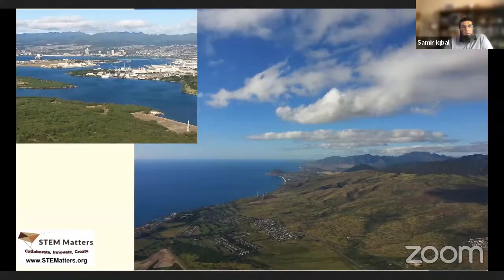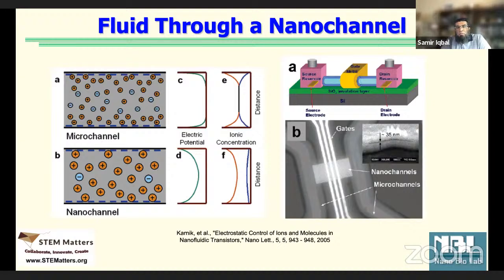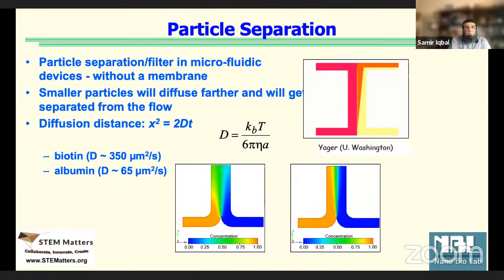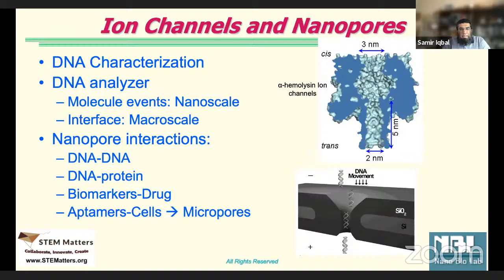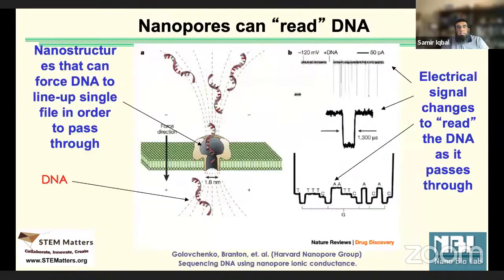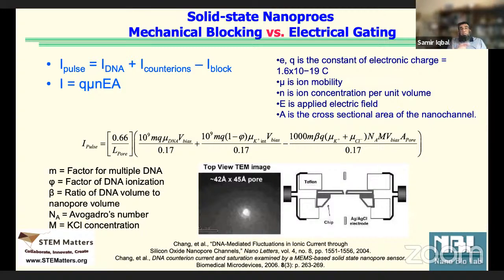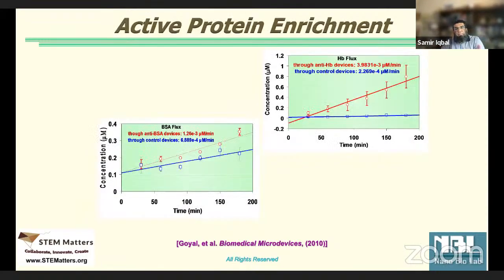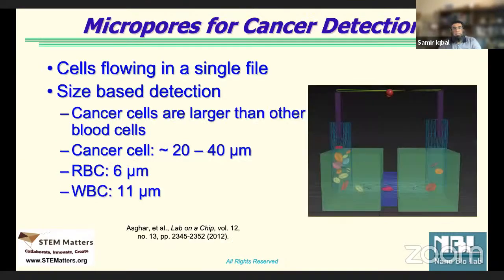STEMatters LUMS Bio-Nano Class 14 Apr 2021